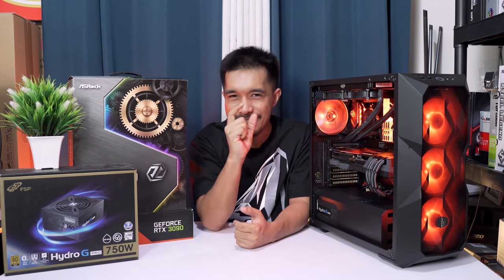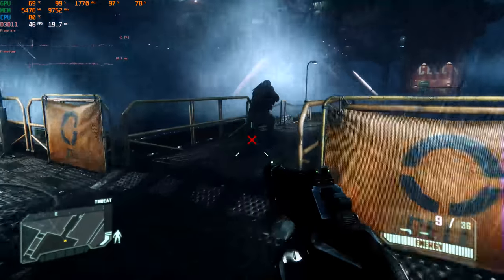TAICHI & NVIDIA RTX 3090 Gaming PC Build at Php 190K+ ft RTX 3090 vs RTX 2080 TI Gameplay Comparison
This is our Initial Benchmark of RTX 3090 ft a PC Build worth Php 190K+ with Cooler Master TD500 Mesh and Asrock Z490 Taichi Motherboard.

Specifications:
INTEL CORE I9 10900K PROCESSOR

RECOMMENDED MONITORS:
HKC MB24V1 24" 75HZ  MONITOR
HKC M24G3F 24" 144HZ Monitor Php 7K+ more or less
Asus VP249 24" IPS 144Hz Gaming Monitor at Php 10950 more or less
Asus TUF Gaming VG249Q1R 23.8" 1080 IPS 165hz Overclockable Gaming Monitor

GILMORE, LAZADA, SHOPEE OR LOCAL STORES